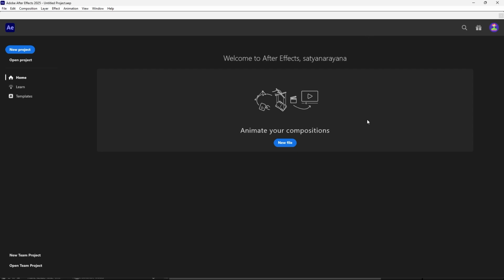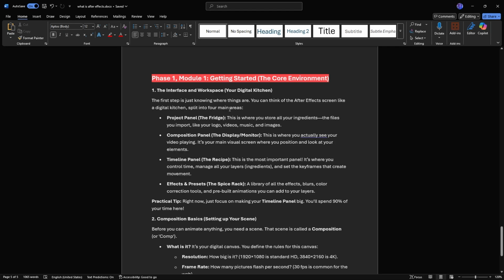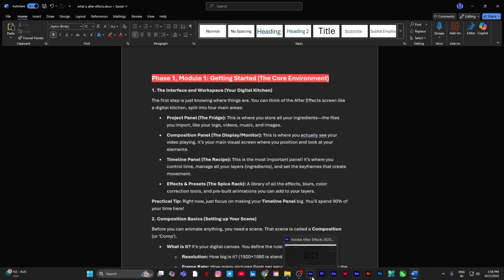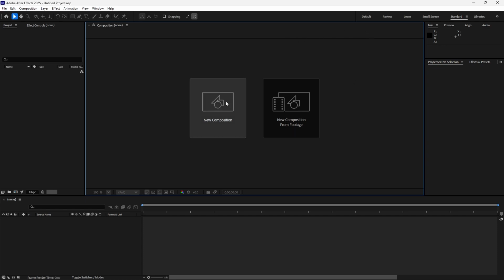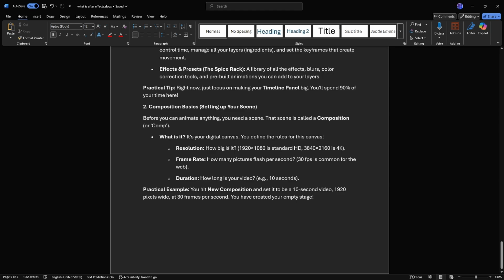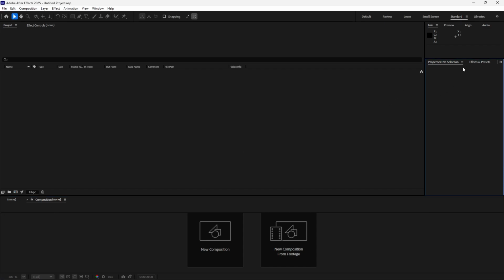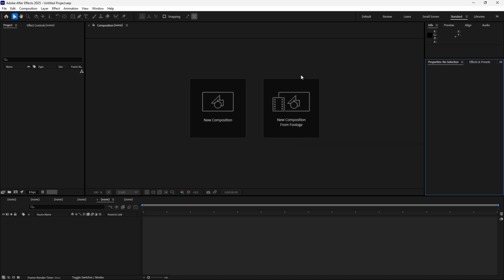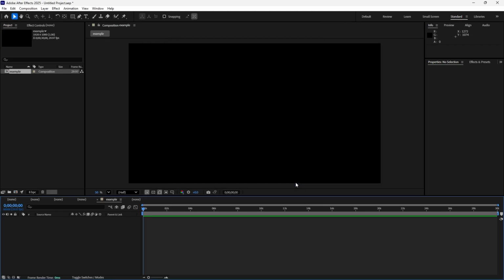aftereffects aftereffectsstartpage interface composition motiongraphics 2danimation vfx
Hi Everyone,

Satya